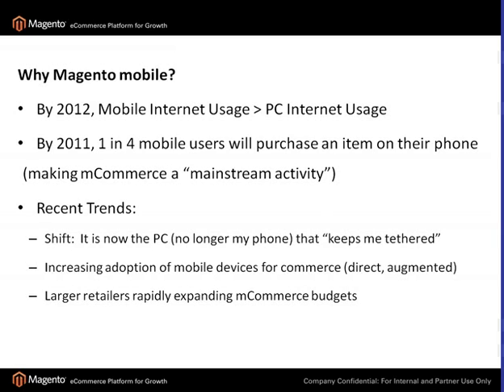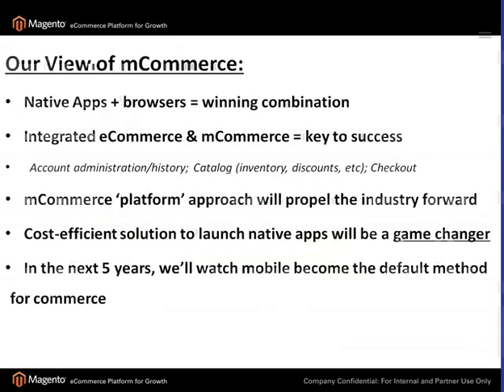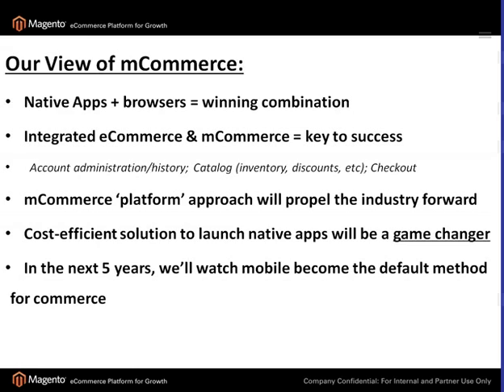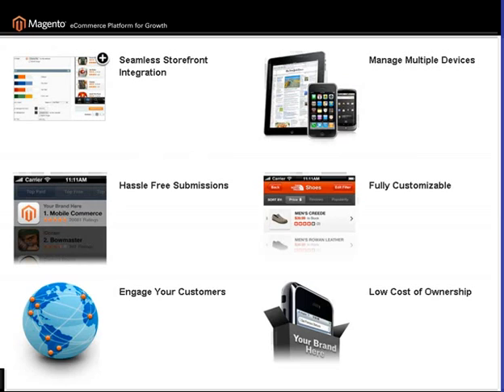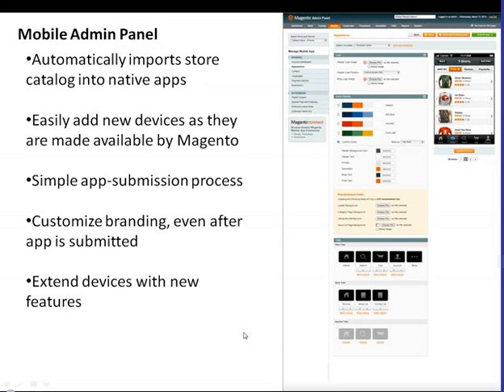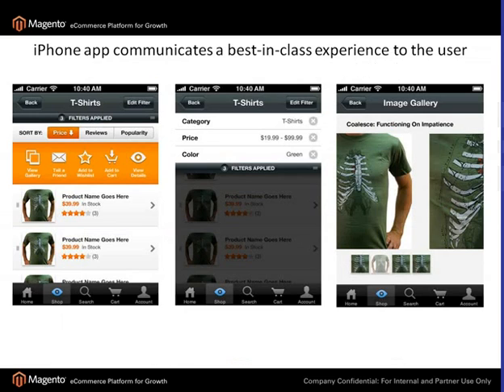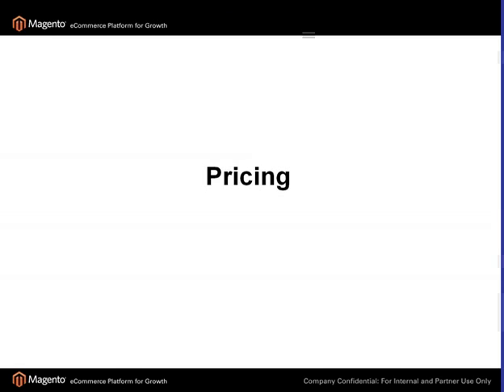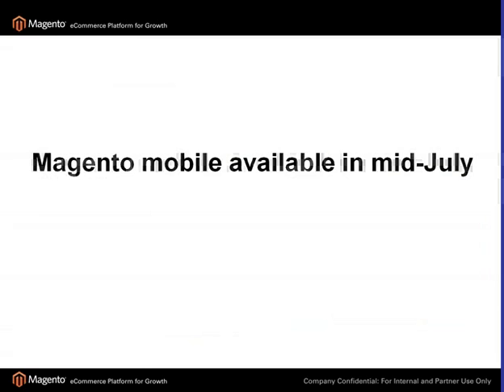SynapseIndia Technologies : Magento Mobile Webinar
SynapseIndia Research and development : Magento Mobile Webinar